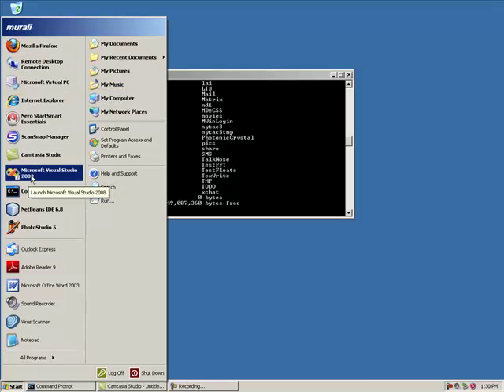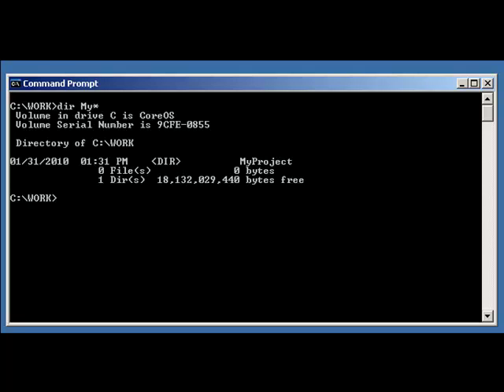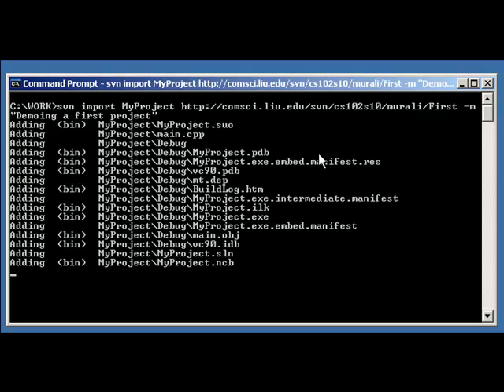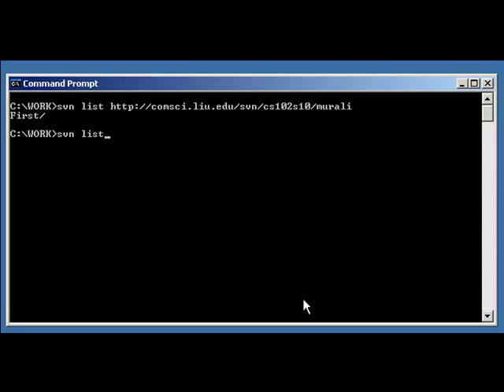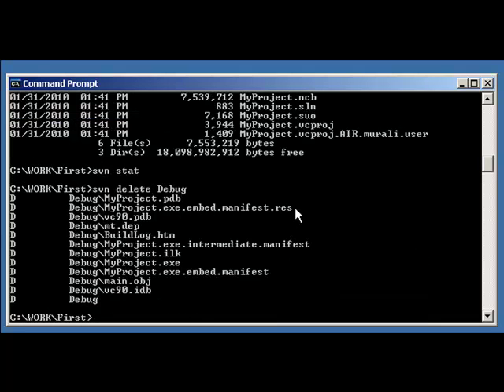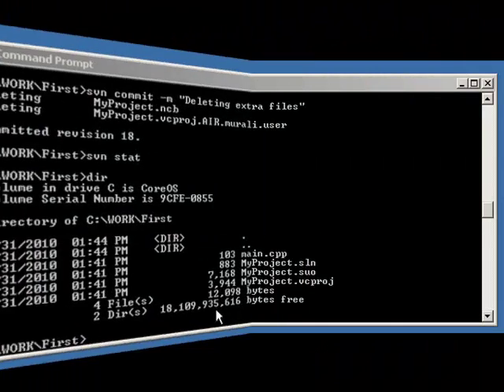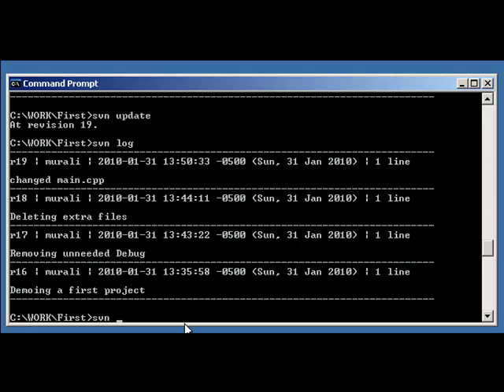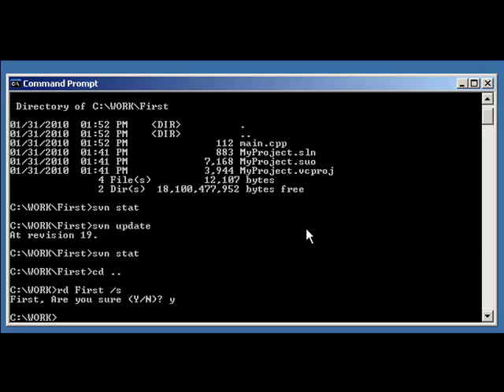BasicSVN.mp4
Using basic Subversion version system for project tracking.